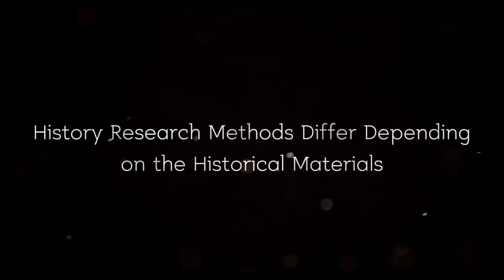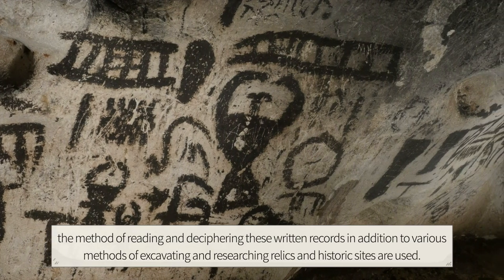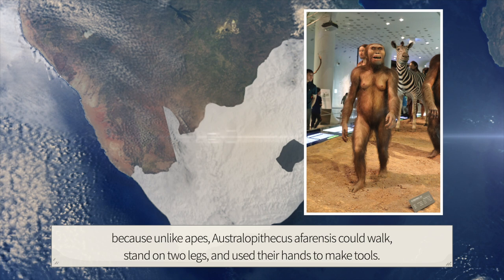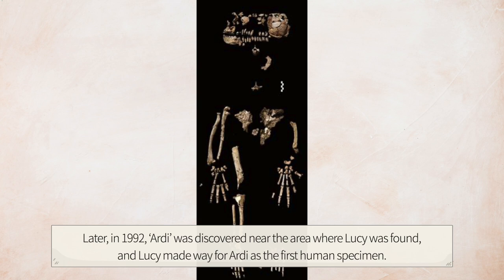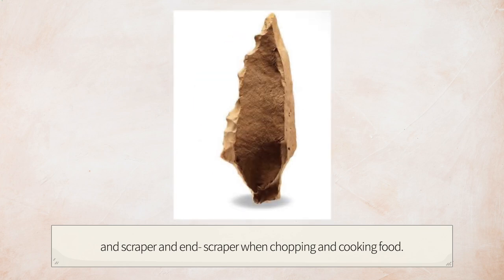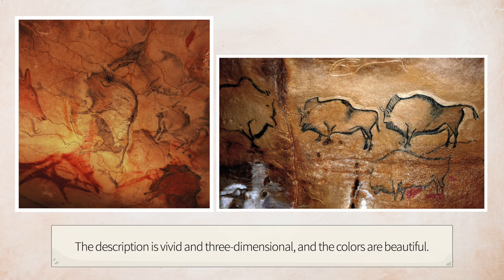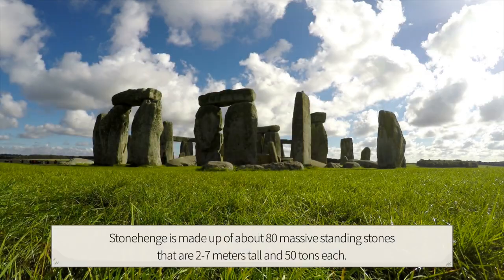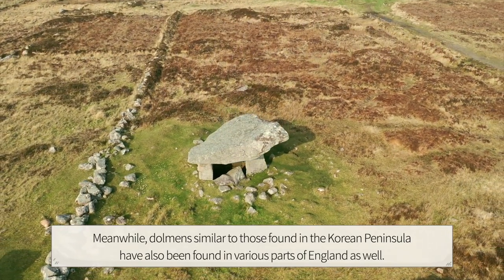Prehistoric Cultures of the World - Paleolithic, Neolithic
This history channel provides a Well-Written and thorough overview of the history of the world. It informs the reader with comprehensive and easily digestible knowledge of historical events and stories. Great for young students as well as adults.